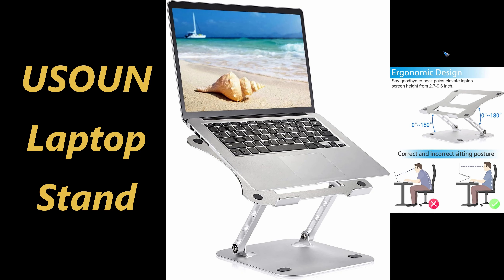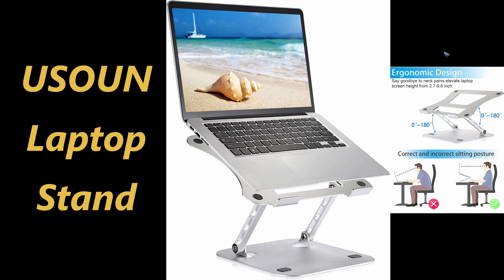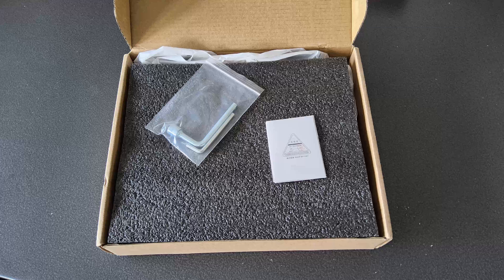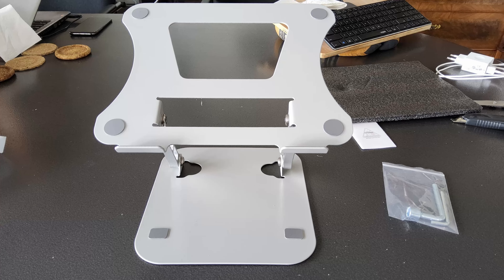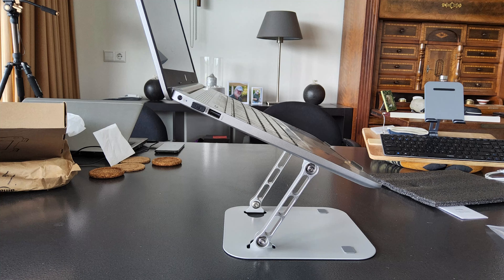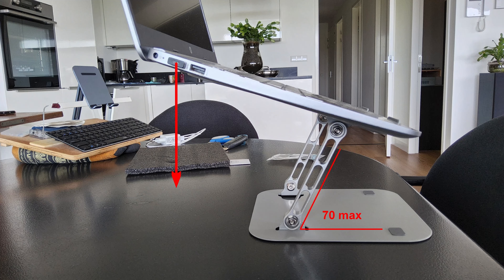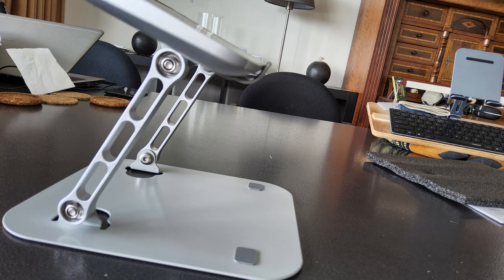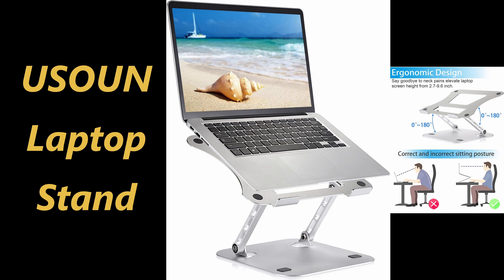Usoun Laptop Stand: Just Perfect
The Usoun laptop stand set me back just 20 euros and it does what it promises, it brings my laptop screen to almost horizontal eye level when sitting at my desk. It weigh 1.2 kg, it's sturdy and it does not tremble much. The joints can be tightened or loosened using the two keys that came with it.